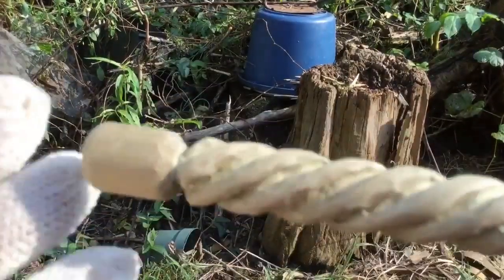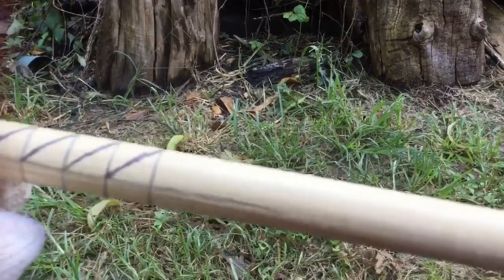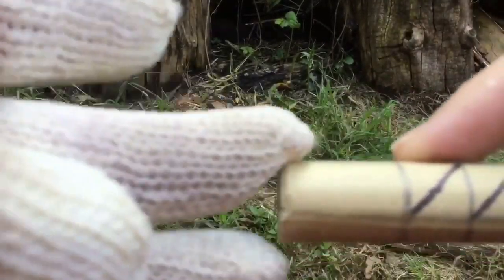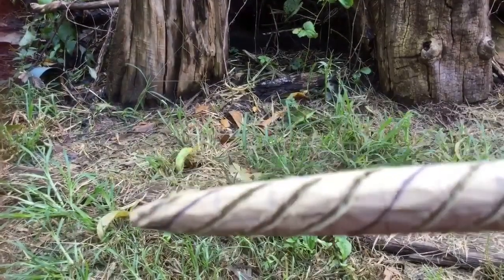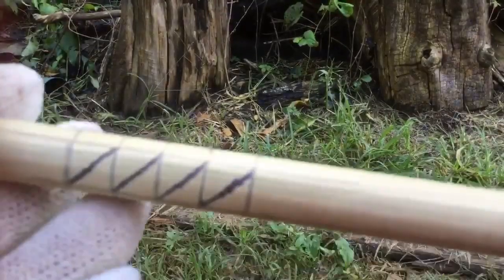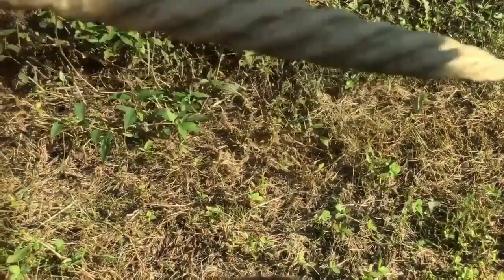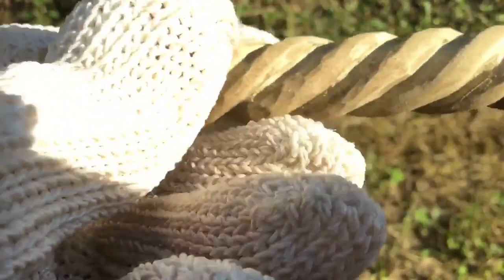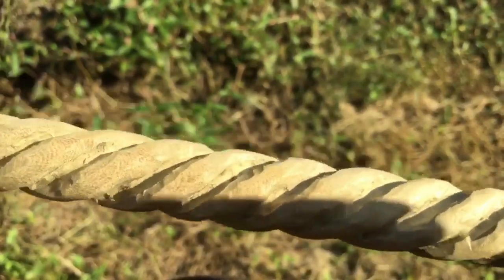How to Carve a Spiral Wand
Made for Facebook Group BWC Beginner Wood Carvers